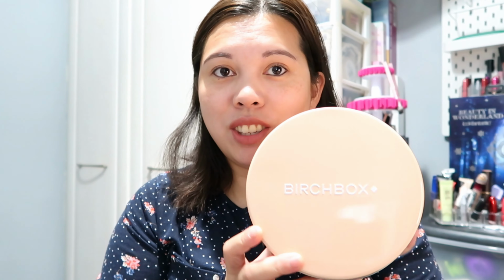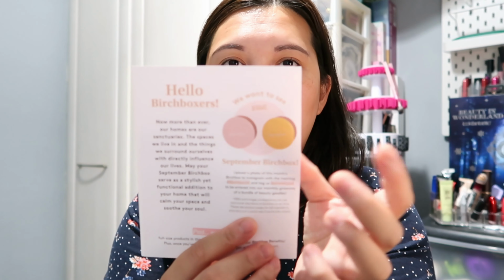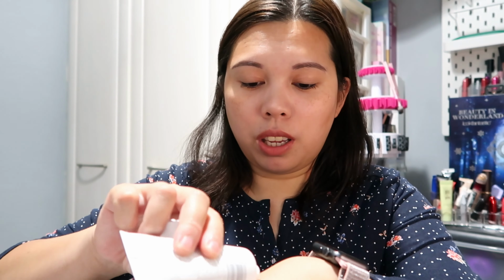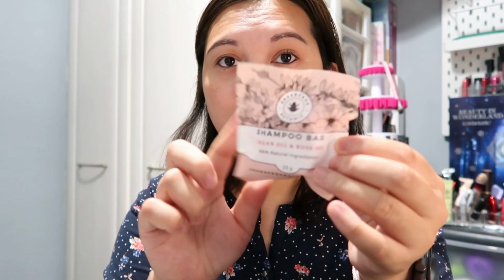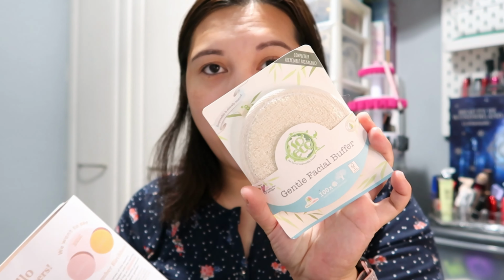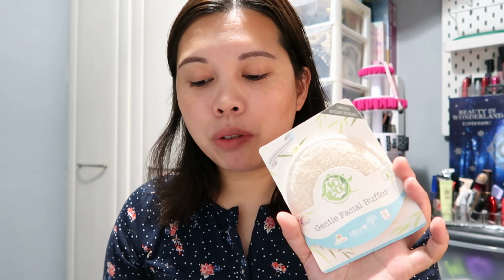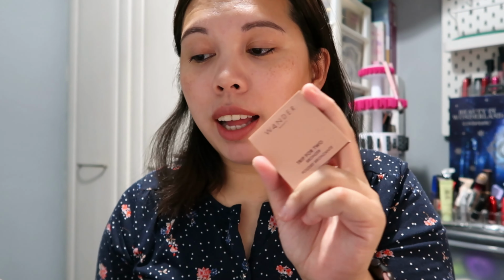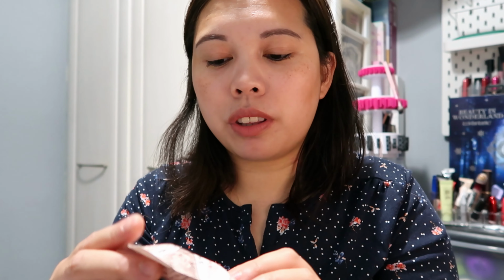UNBOXING BIRCHBOX SEPTEMBER 2021 | SUBSCRIPTION BOX | UNBOXINGWITHJAYCA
💷 COST: £10 plus shipping fee (£2.95)
Every month you will receive five beauty items from skincare to makeup.

🆓 **GLOSSYBOX USE THE CODE 'JAYCA' FOR ONLY £10 ON YOUR BOX